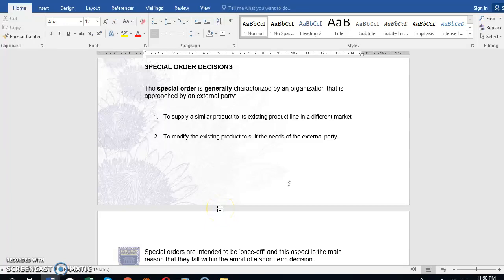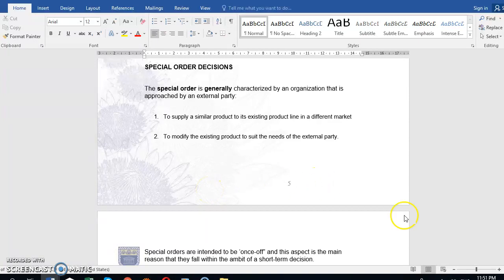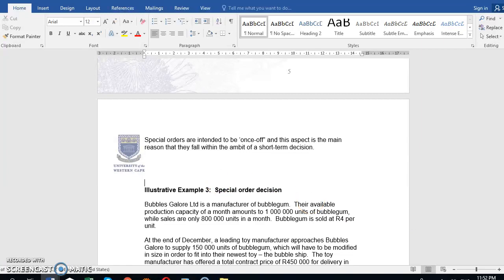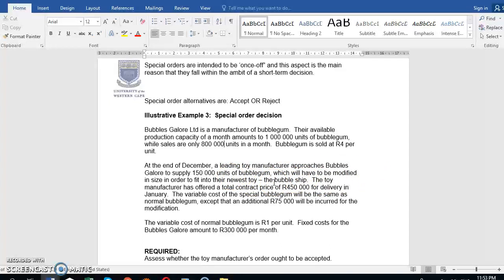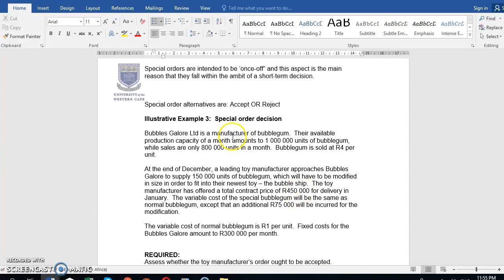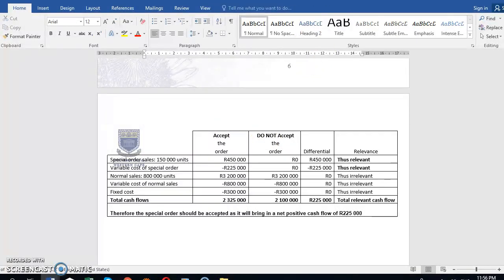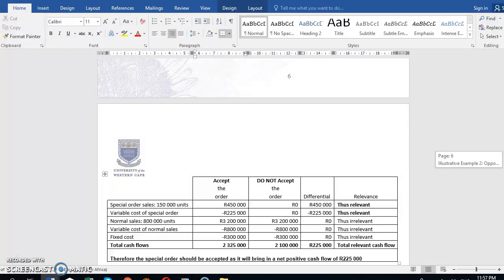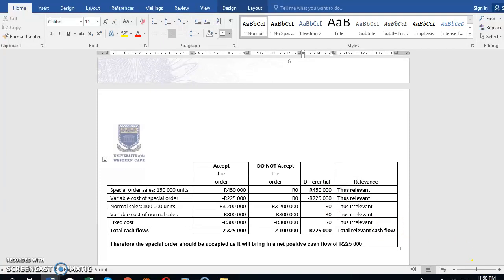Week 4 4